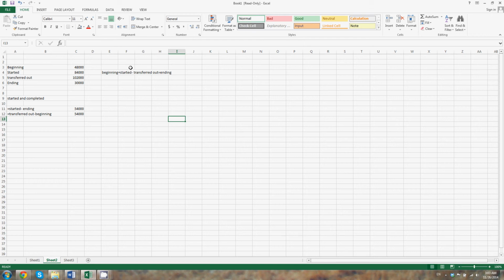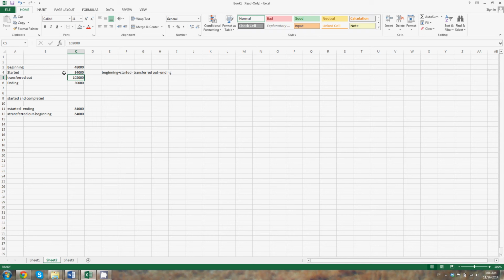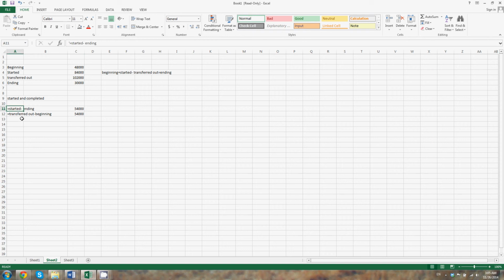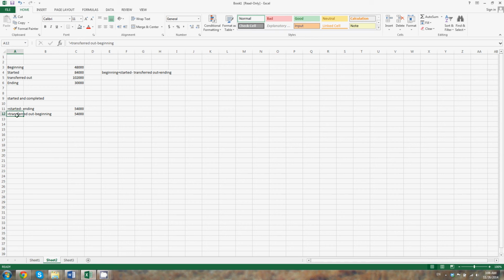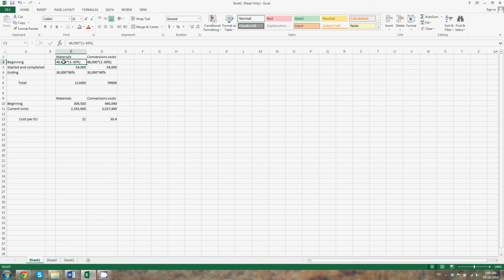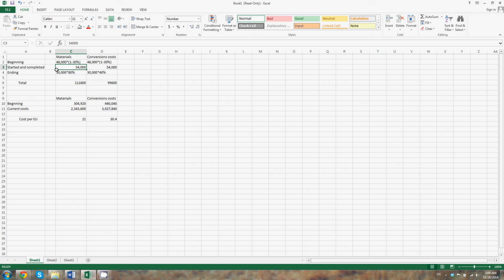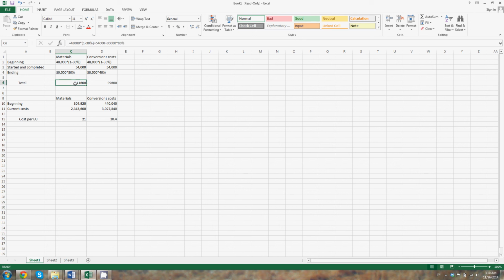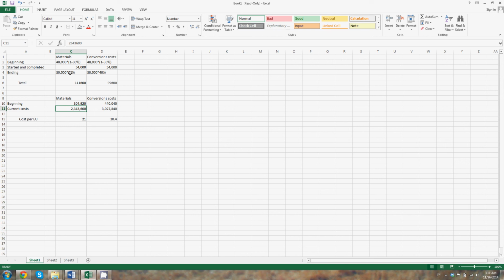FIFO method chapter 8 part 1